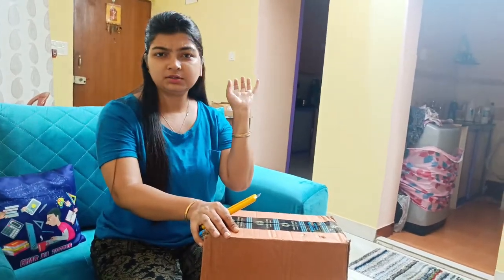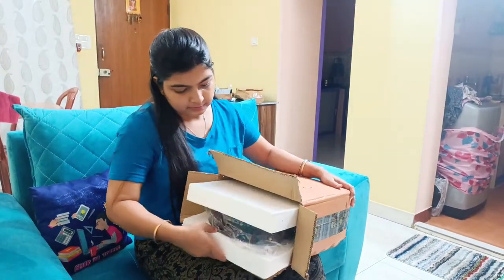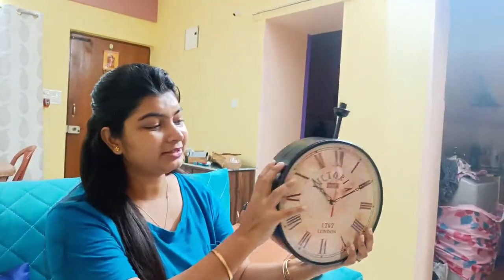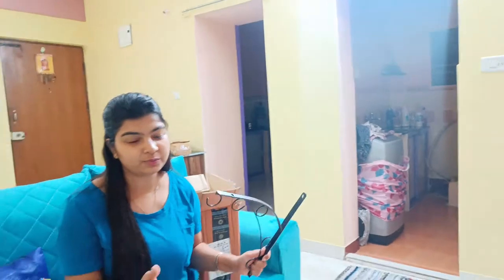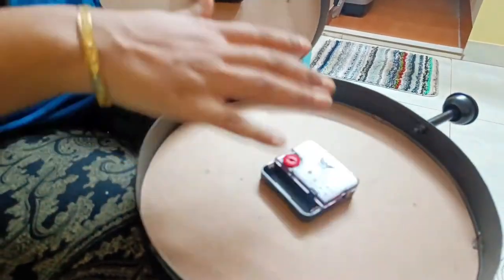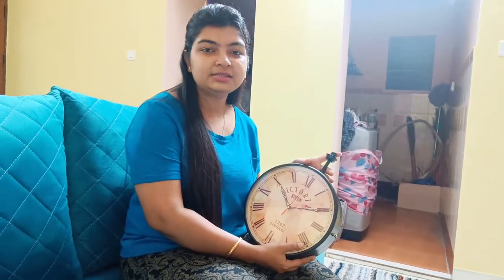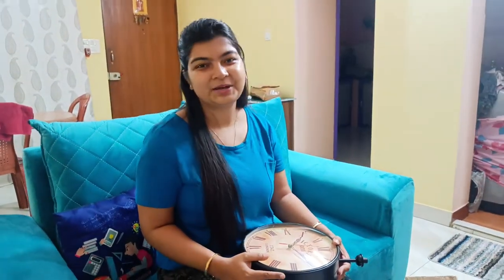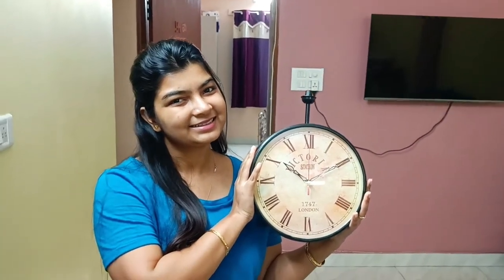UNBOXING Efinito Vintage Antique Black Station Double Sided Wall Clock ❣️✨ | Indian Vlogger Rimi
Hello everyone, welcome to my new channel, this is indianvloggerrimi .